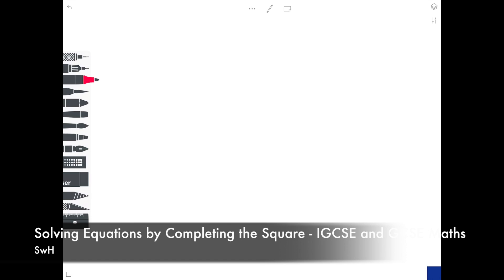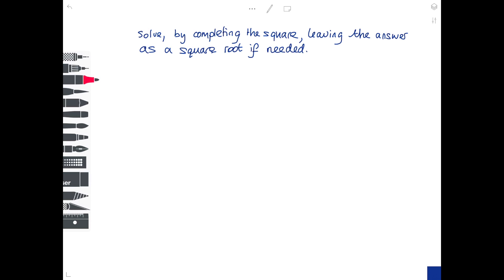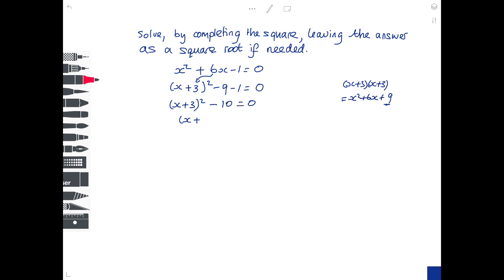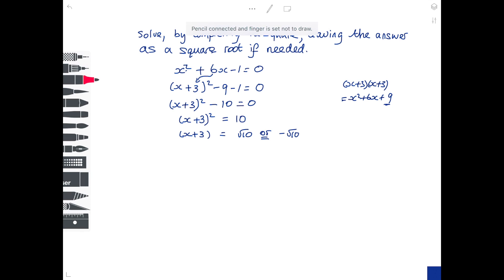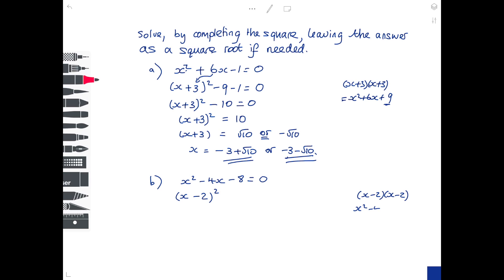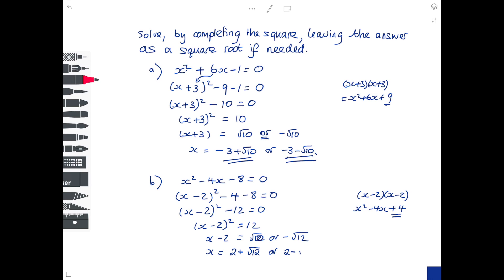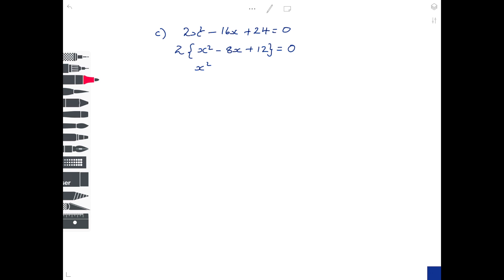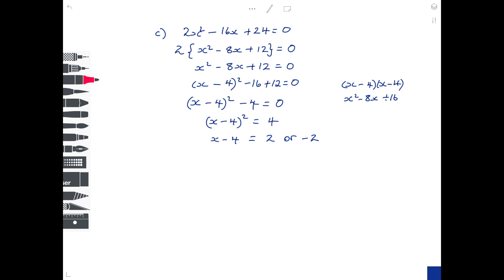Complex Completing The Square Questions | GCSE & IGCSE Maths | AQA, Edexcel, CIE, OCR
Hazel and Lesley talk you through how to answer the most complicated completing the square questions you are likely to face in your GCSE and IGCSE exams